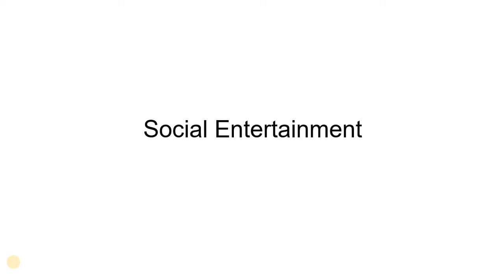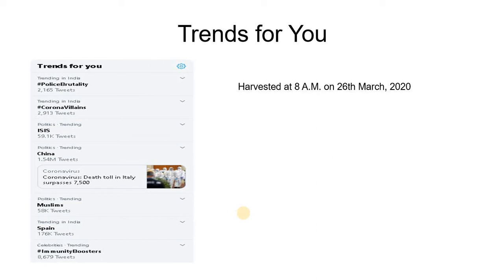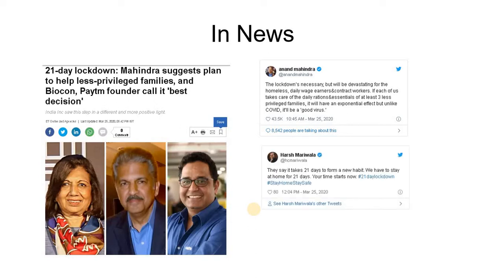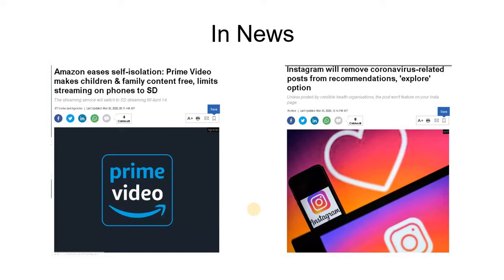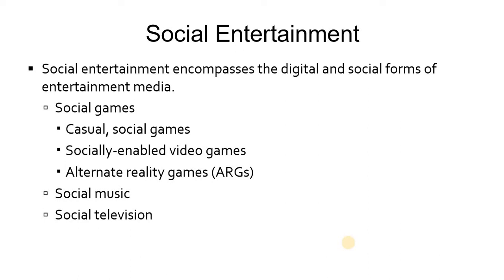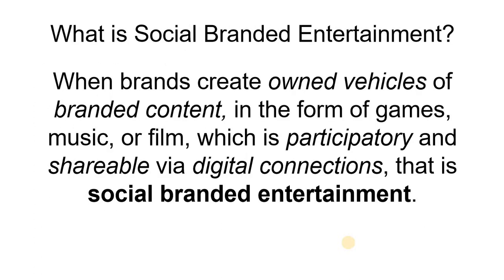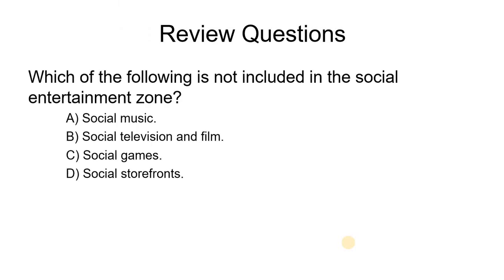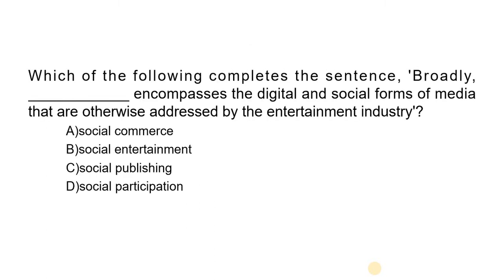Social Media Entertainment 1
In this video, we will learn the various components of social media entertainment and we will also see what brands can do to leverage social media entertainment to fulfill their branding objectives.
Social media is not just a platform for connecting with friends and family, it's also a hub for entertainment. In this video, we'll show you some of the latest trends in social media entertainment and how you can get in on the fun. From the newest TikTok challenges to the most popular memes, we'll showcase the best of what social media has to offer. Whether you're a content creator or just looking for some inspiration, this video will provide you with a front-row seat to the world of social media entertainment.

Your support means the world to us and we appreciate it so much!